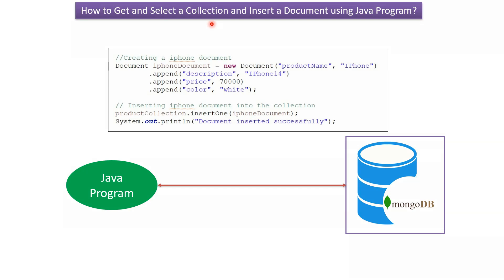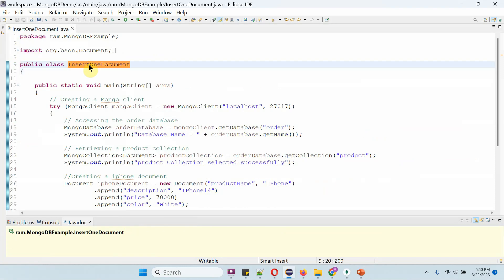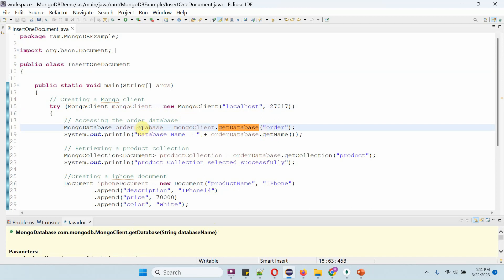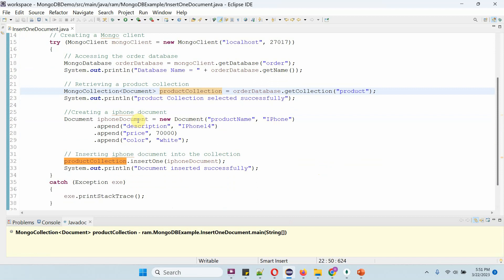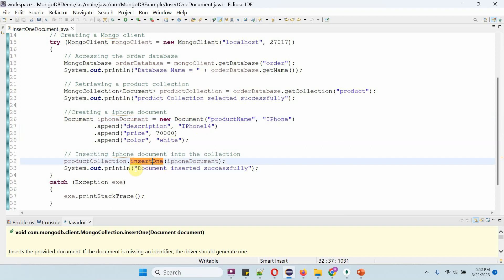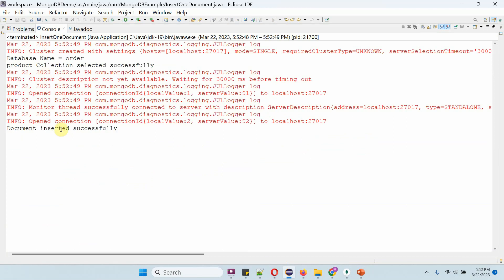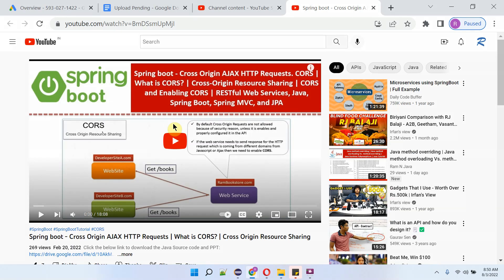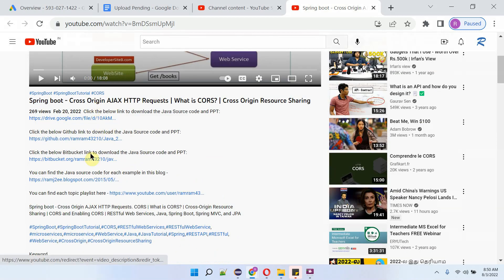How to Insert a Document into the Collection using Java Program? | MongoDB with Java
Welcome to our comprehensive MongoDB tutorial for beginners! In this video, we’ll walk you through the process of inserting a document into a MongoDB collection using a Java program. This step-by-step guide is perfect for those who are new to MongoDB and want to learn how to integrate it with Java for efficient database operations.

1. **Setting Up MongoDB and Java:** We’ll start by showing you how to set up your development environment, including installing MongoDB and setting up Java.
2. **Connecting Java to MongoDB:** Learn how to establish a connection between your Java application and a MongoDB database.
3. **Creating a MongoDB Collection:** Understand how to create a collection in MongoDB where you’ll store your documents.
4. **Inserting Documents:** Dive into the core of the tutorial where we demonstrate how to write and execute Java code to insert documents into your MongoDB collection.
5. **Error Handling:** Tips on how to handle potential errors during the insertion process to ensure your application runs smoothly.
6. **Practical Example:** We’ll provide a practical example that illustrates the entire process, making it easier for you to follow along and implement in your own projects.

Integrating MongoDB with Java allows for powerful and flexible database management. This tutorial will give you a solid foundation to start building your own Java applications that interact with MongoDB, making your projects more dynamic and data-driven.

Your support helps us create more valuable tutorials to help you on your learning journey!

How to Get and Select a Collection and Insert a Document using Java Program? | MongoDB with Java connection | MongoDB Tutorial for Beginners